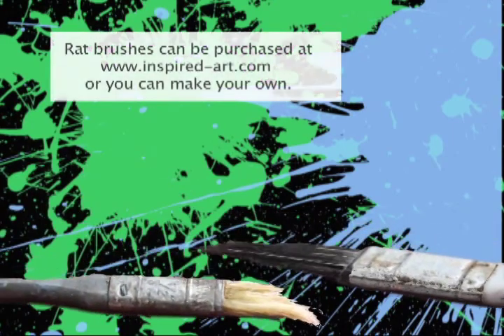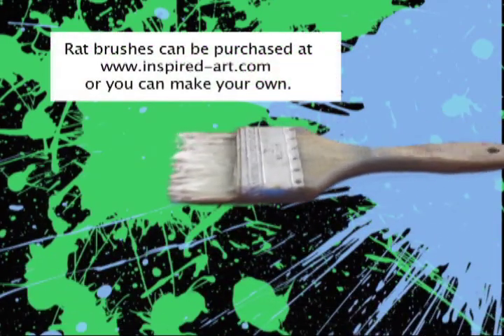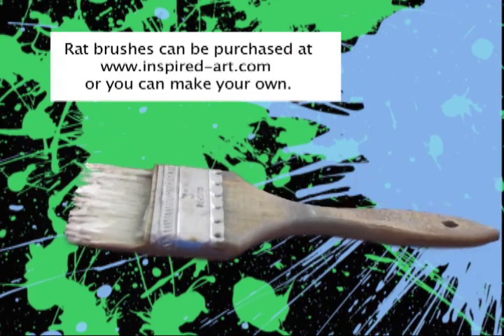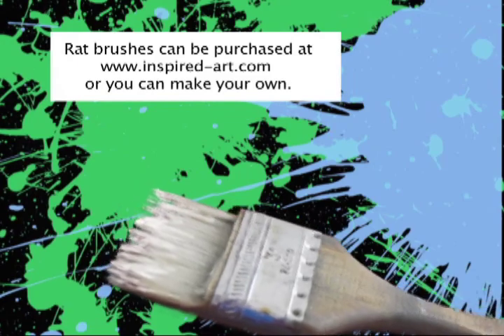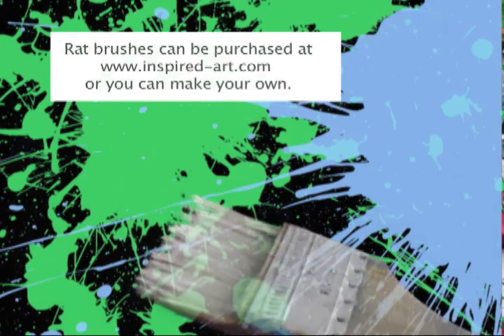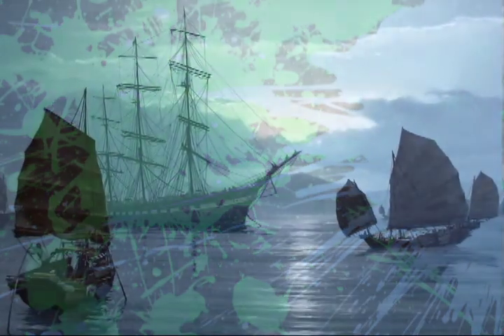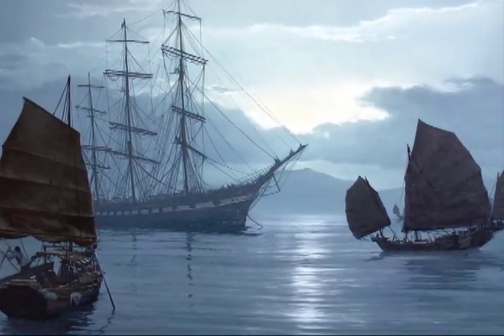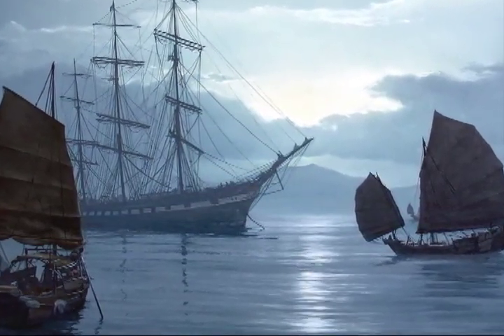Introduction for Painting with Danny Hahlbohm